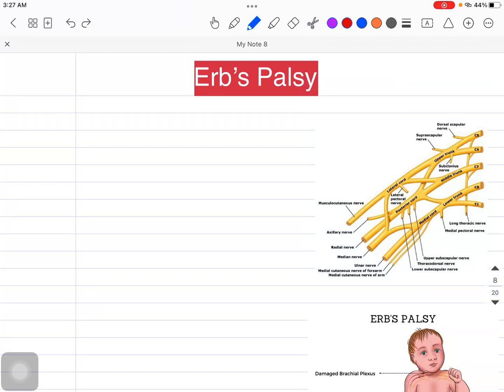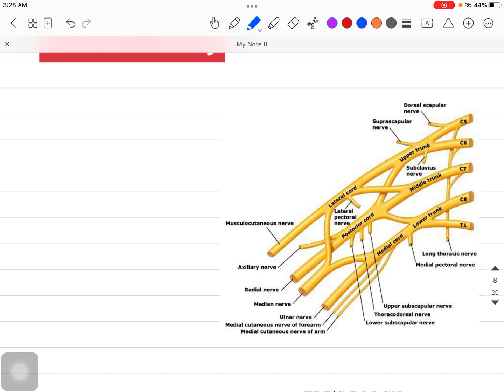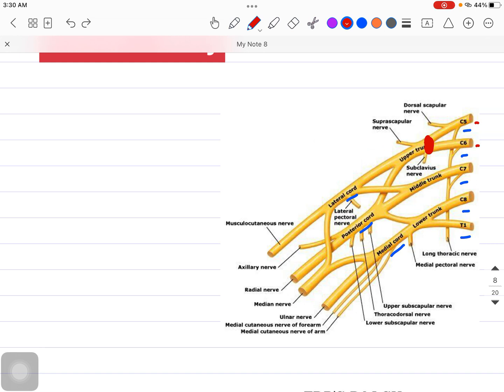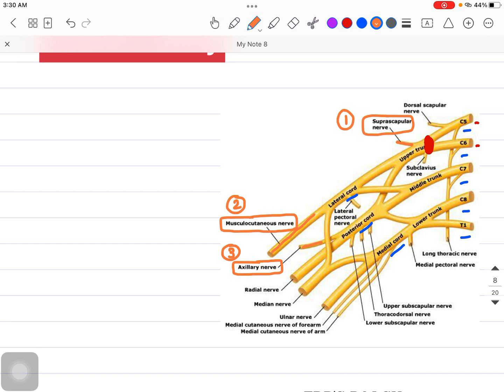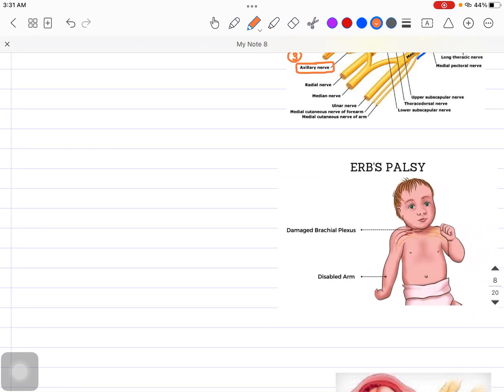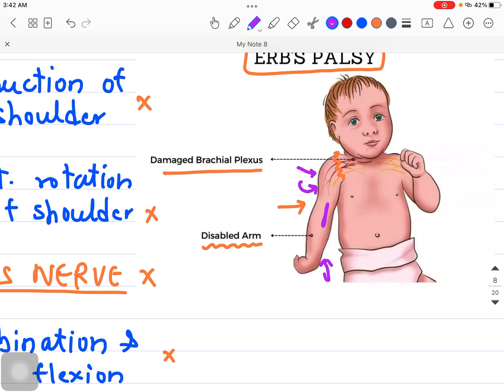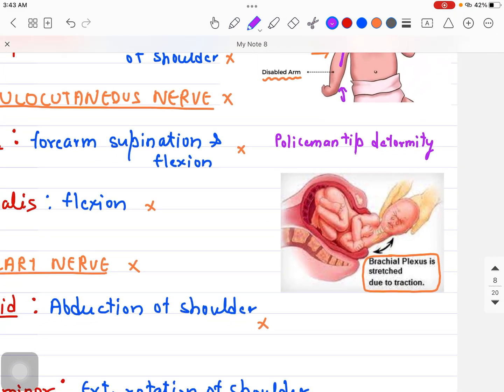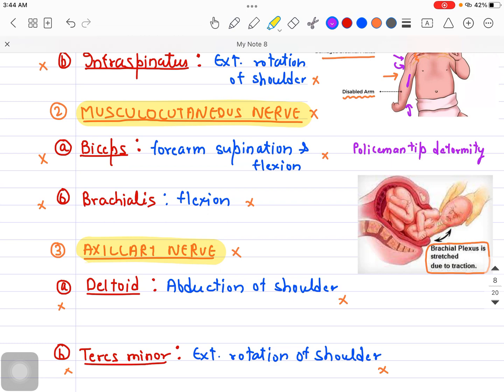Erb’s Palsy | Brachial Plexus Injury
Erb’s palsy is a nerve condition in the shoulder and arm that results in weakness or loss of muscle function. The brachial plexus is a group of five nerves that connect the spine to the arm and hand. These nerves allow your shoulder, arms and hands to feel and move. If these brachial plexus nerves don’t work well due to stretching or tearing, the condition is called a brachial plexus palsy. Erb's palsy is the most common type of brachial plexus palsy. It involves the upper nerves in the plexus. Palsy is another name for partial or complete loss of muscle function — muscle weakness or paralysis.

Erb’s palsy is also known as Erb-Duchenne paralysis.